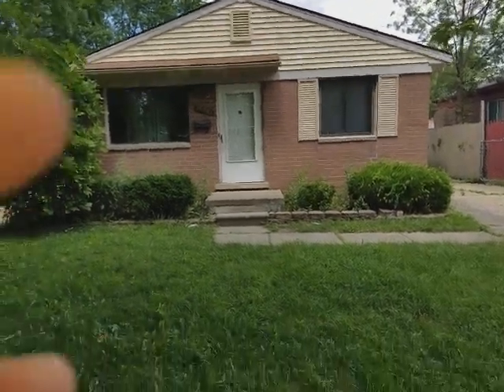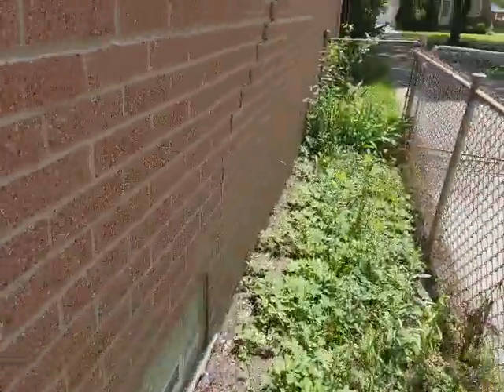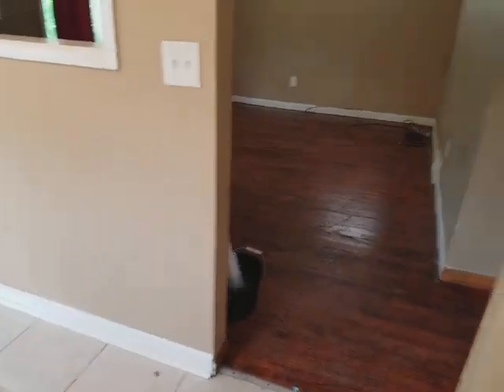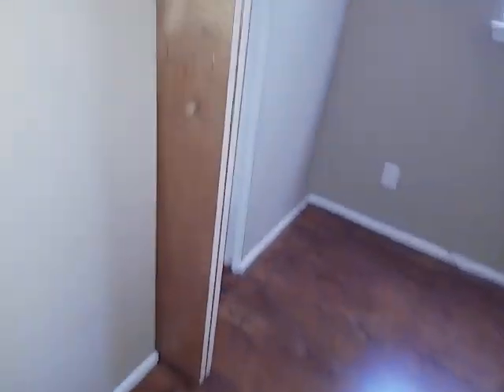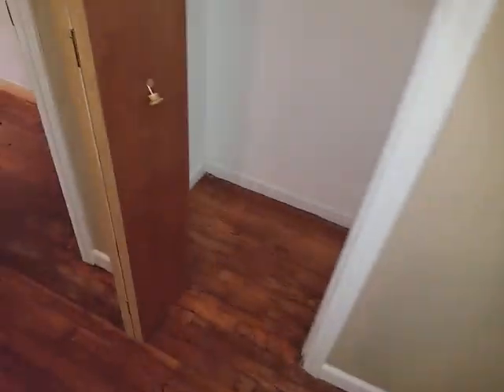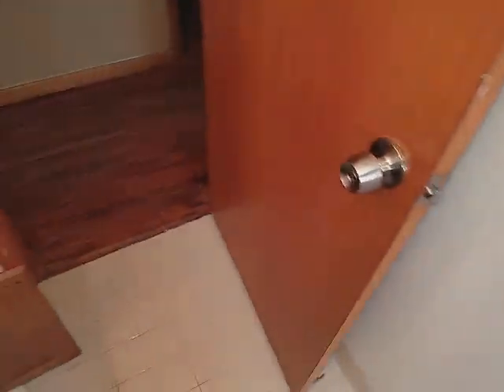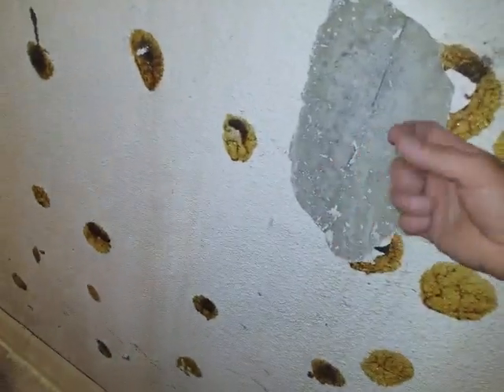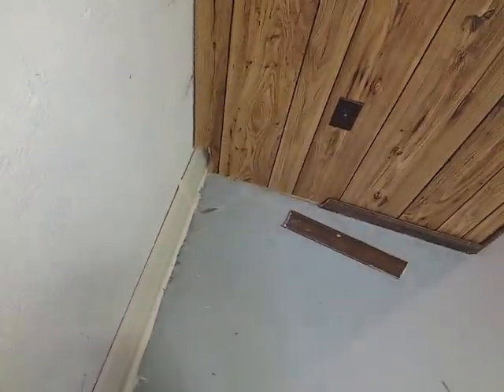19581 broadacres, clinton twp